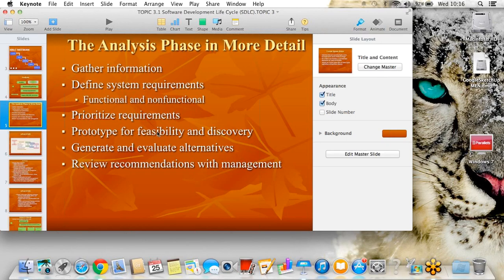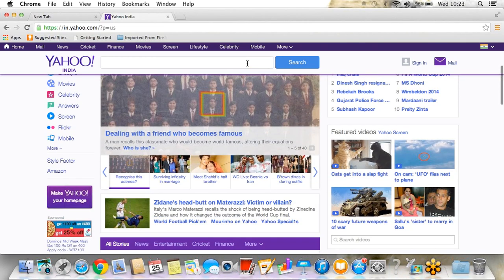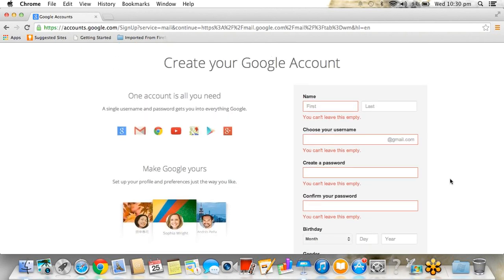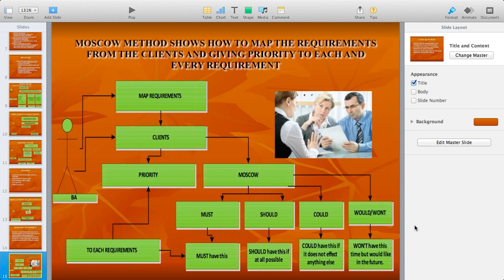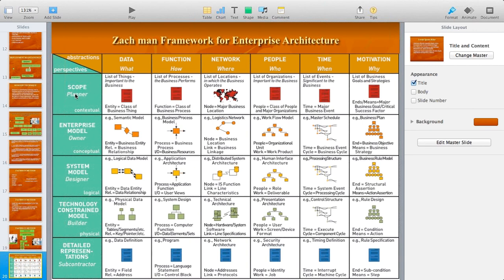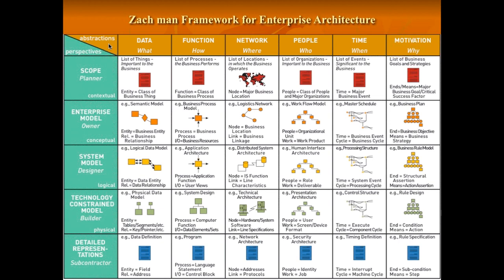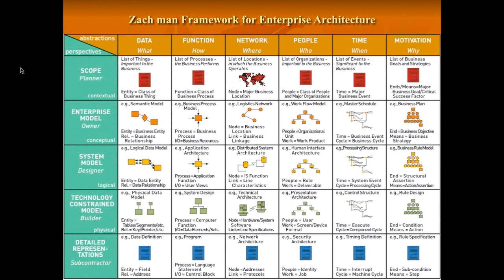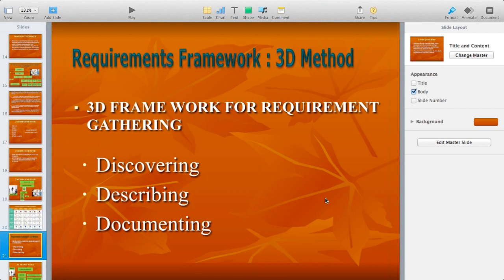BA Moscow, Zachman.